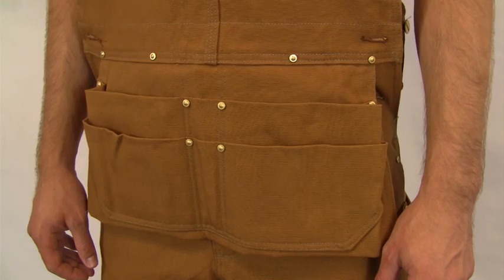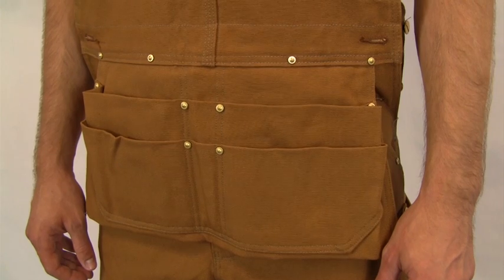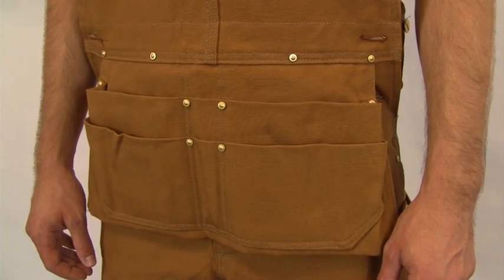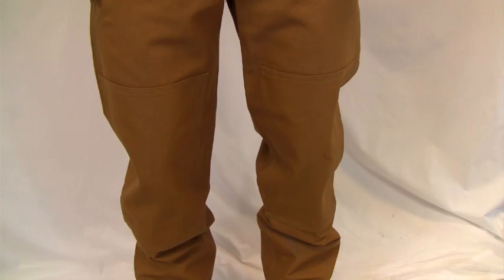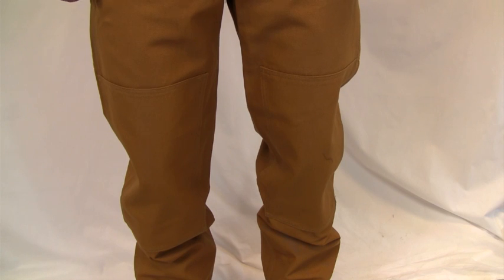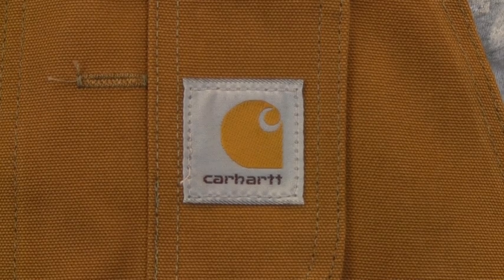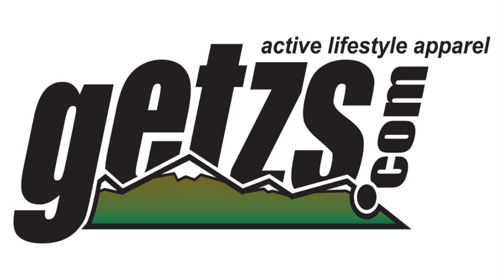Carhartt Duck Carpenter Bib Overall-Unlined R28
R28 Carhartt Duck Carpenter Bib Overall - Unlined
Carhartt bib overall sizing differs based on style.  Please refer to sizing tab above for accurate bib overall sizing.
Carhartt's duck carpenter bib overall has an attached six pocket nail apron for your convenience on the job. Made of 12-ounce, 100% cotton duck it features multiple tool and utility pockets, hammer loop and loop at the right back pocket. Double knees with cleanout bottoms can accommodate knee pads. Back pockets are reinforced for durability.